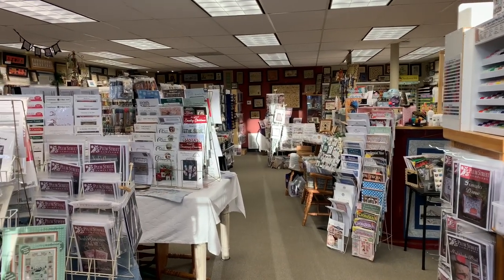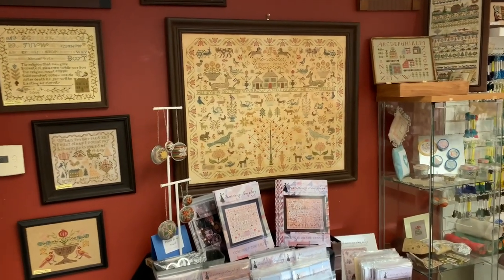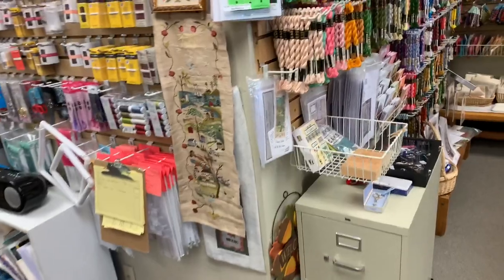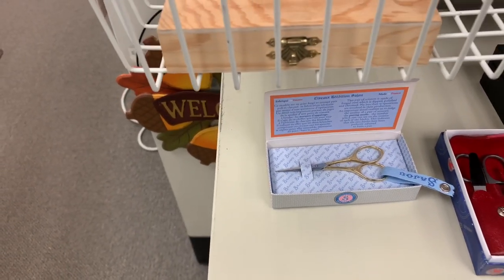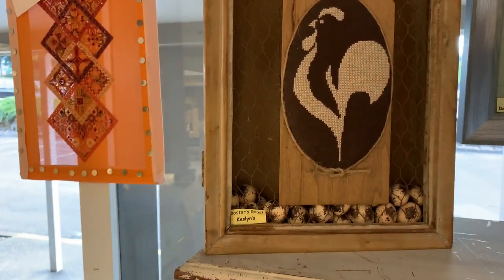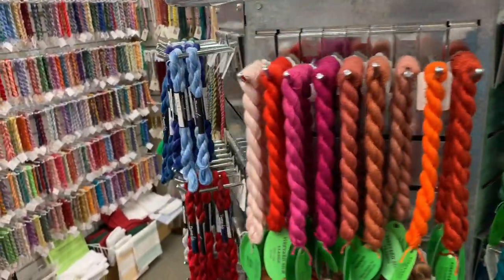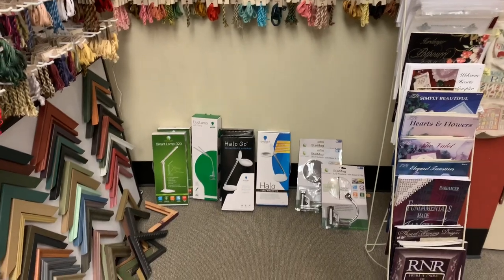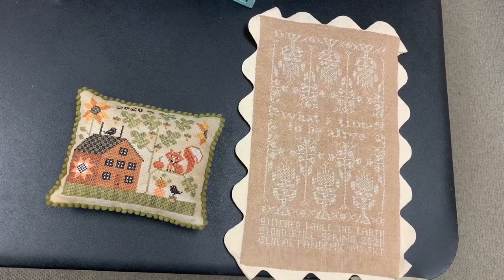Acorns & Threads shop tour!